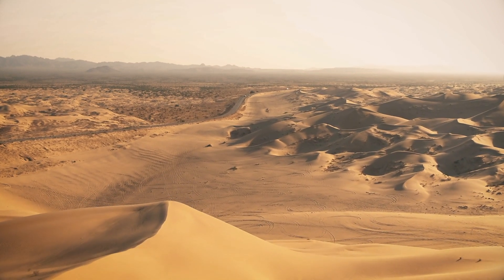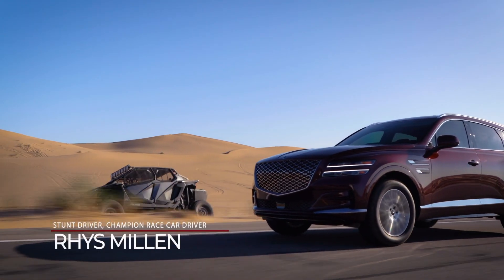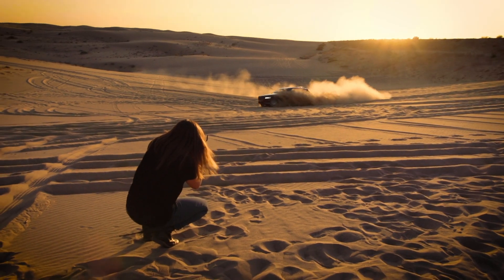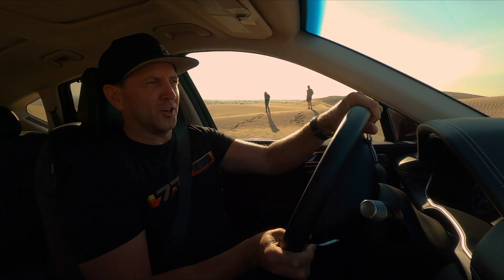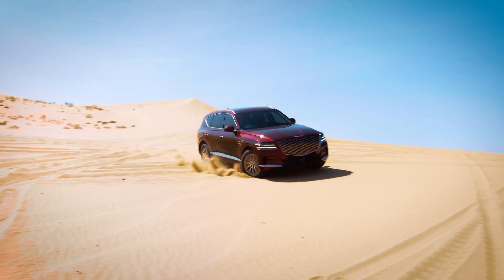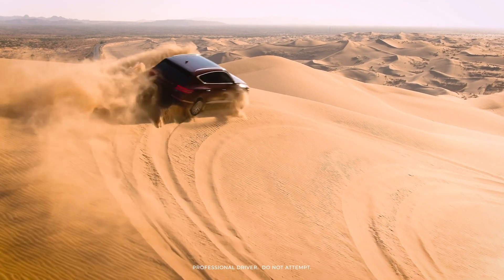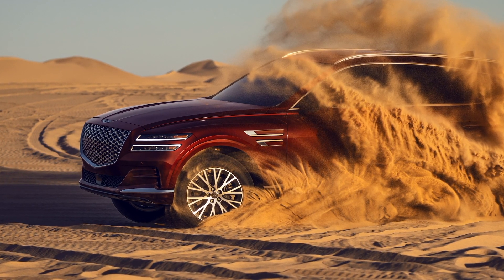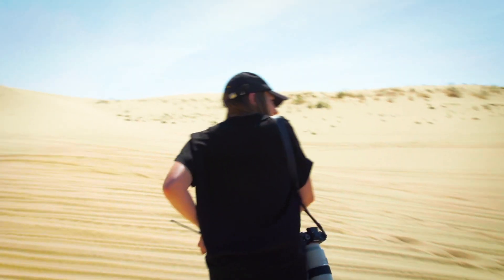Glamis Dunes | Genesis GV80 SUV | Shutter Speed with Lisa Linke | Genesis x MotorTrend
In MotorTrend’s second episode of Shutter Speed, see how automotive photographer Lisa Linke and stunt car driver Rhys Millen create epic shots of the Genesis GV80 at the majestic Glamis Dunes.

From the breathtaking heights of Pikes Peak to the formidable Glamis dunes, ride along with MotorTrend and the first-ever Genesis GV80 as they team up with renowned photographers Jeff Zwart, Riley Harper, and Lisa Linke to capture epic shots with the GV80, while putting its luxurious design and unexpected capability to the test.

Preproduction model with optional features shown. Initial availability limited. See your Genesis retailer regarding GV80 availability.